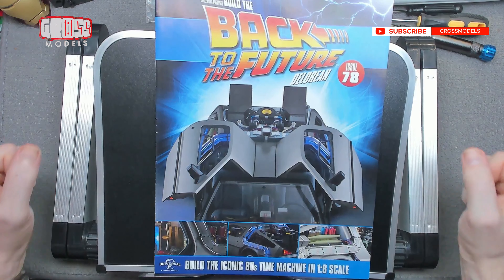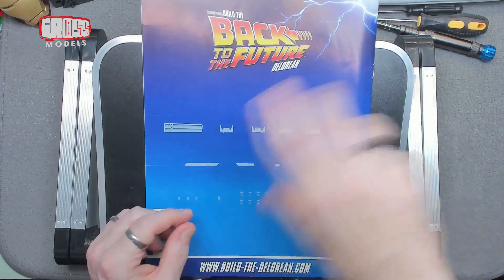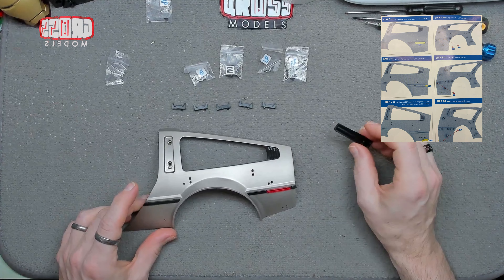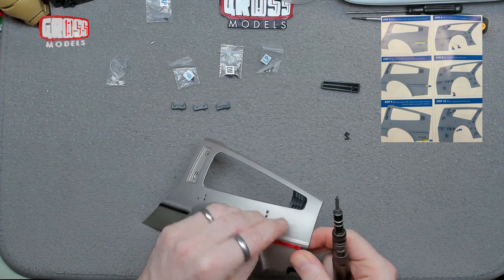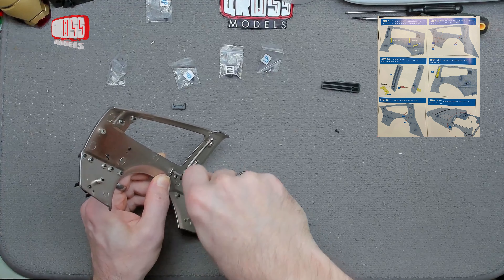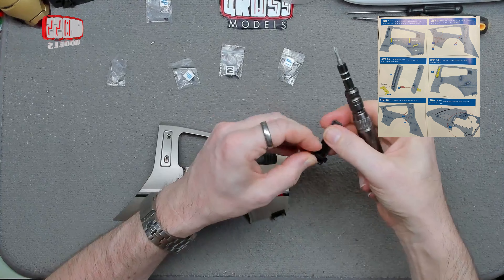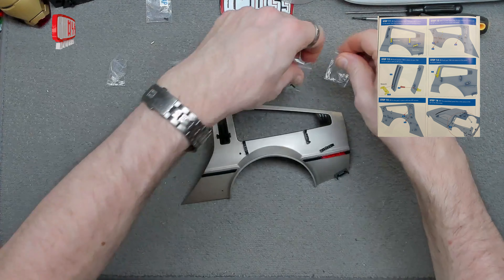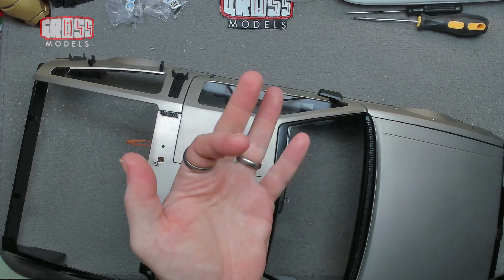Fanhome 1:8 Delorean build. Stage 78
Welcome to another issue of the Back to the Future 1:8 scale Delorean build from Fanhome.
Start your own build here!  Use the code :BACK2FUTURE and join me in the future!

In this stage I will be fitting the rear panel.